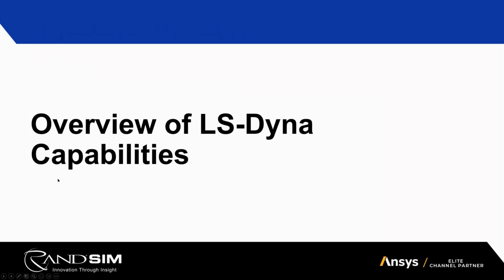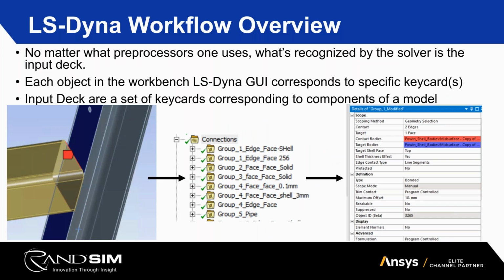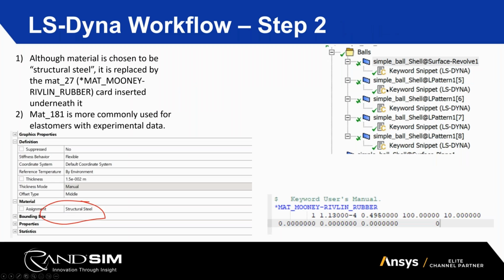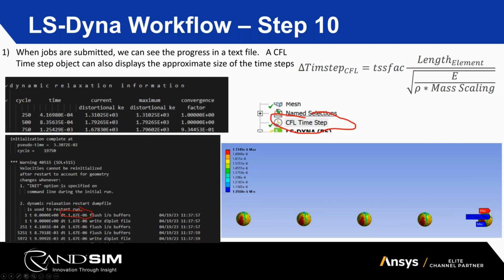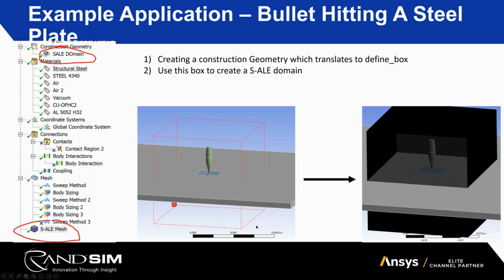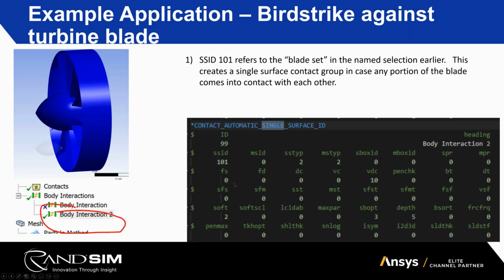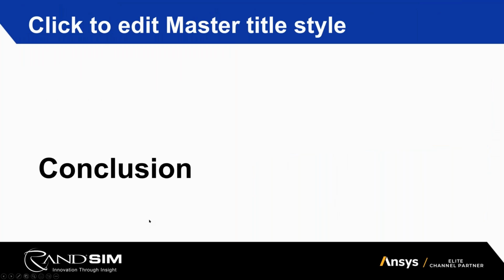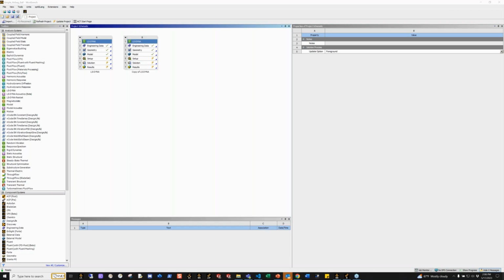An Intro to Ansys LS Dyna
Join Dennis Chen from Rand Simulation for a detailed introduction to Ansys LS Dyna for structural engineering simulation.